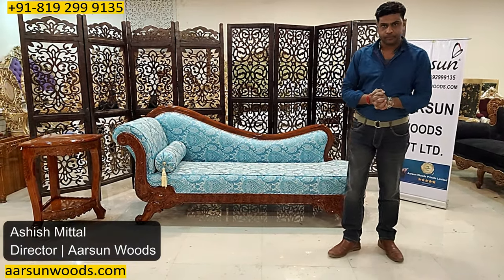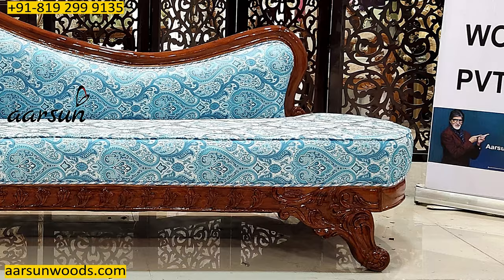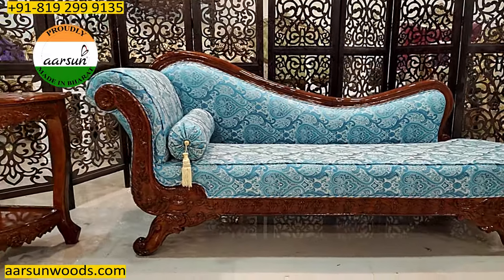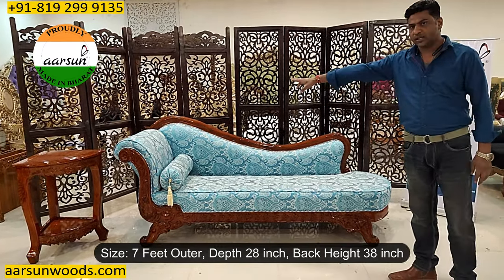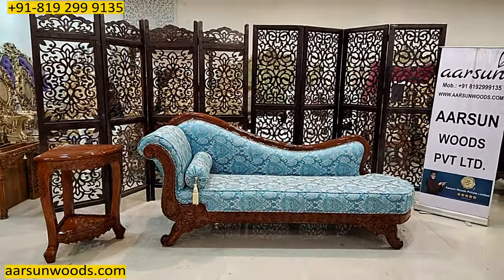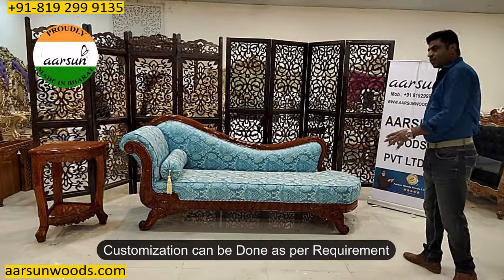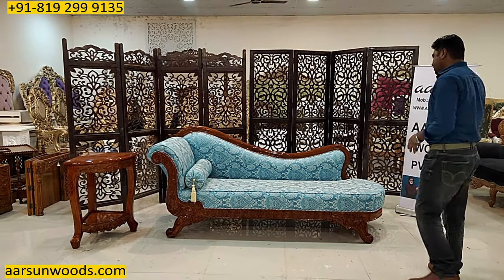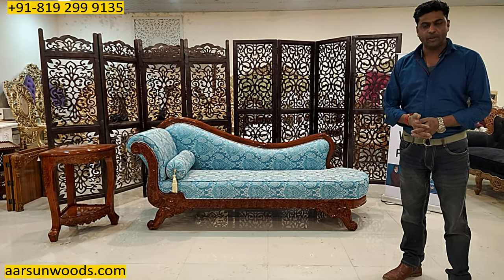#395 Handcrafted Daybed / Chaise Lounge / Deewan in Premium Teak & Glossy Finish | Aarsun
Daybeds are an excellent choice for any guest room or living room or can be added as extra comfort in your bedroom. The daybed also serves as a couch, sofa, or loveseat.
Styled with bolsters or cushions, these classic designer daybeds can provide extra comfort where you can sit and relax even during non-sleeping hours.
Daybeds are more comfortable than futon as they have extra space and you can lie down and stretch your legs if you want to.

0:00 Intro
1:00 Teak Wood
1:15 Product Size
1:40 Corner Table Details
2:00 Customization Available